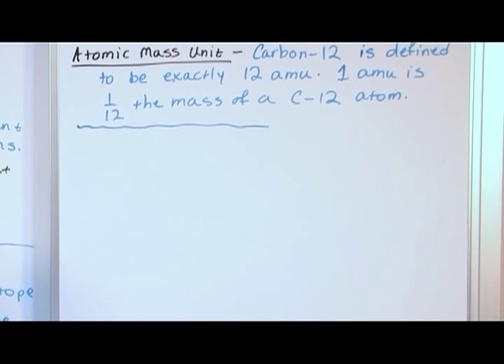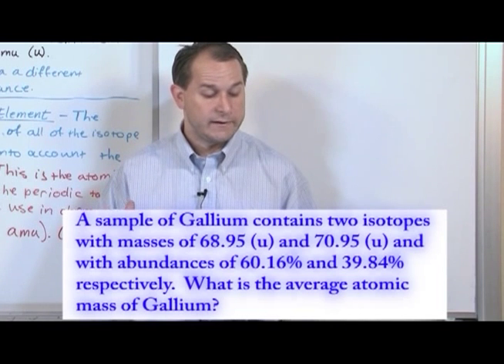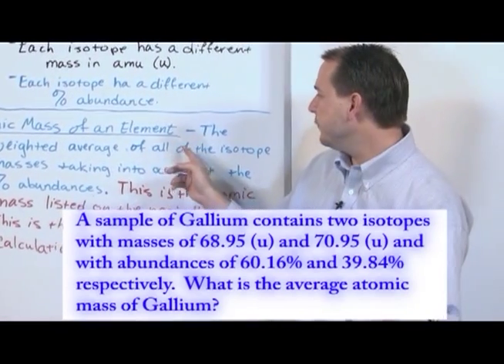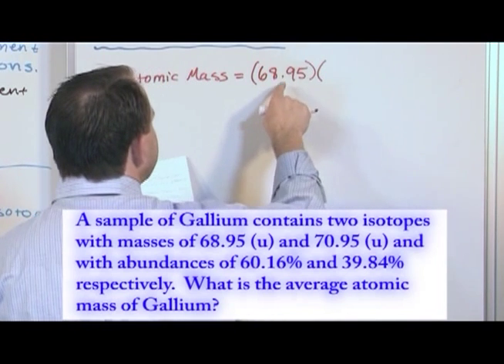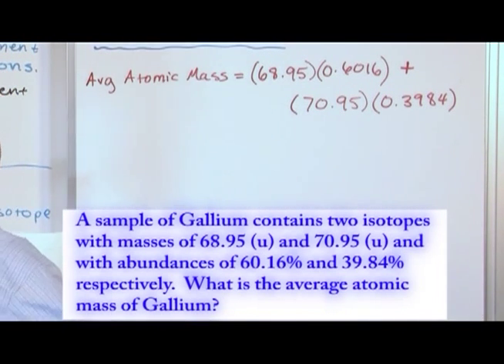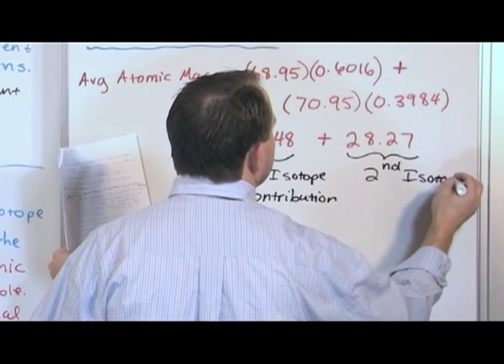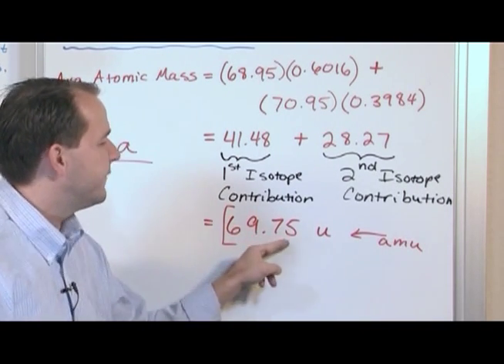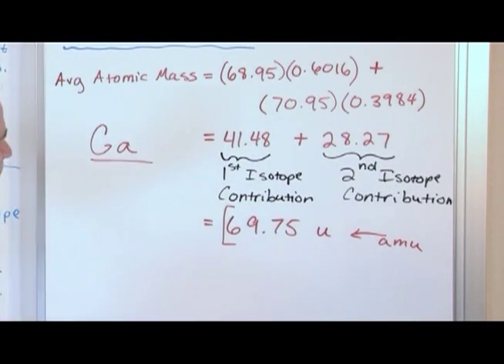Calculate the Atomic Mass of an Element - Chemistry Tutor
Learn how to calculate the atomic mass of an element when given its isotope abundances.